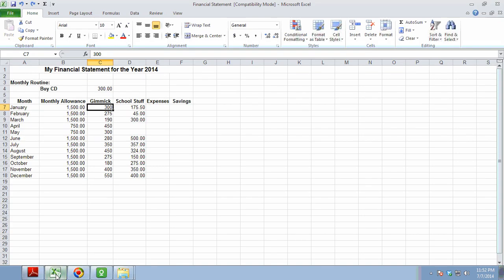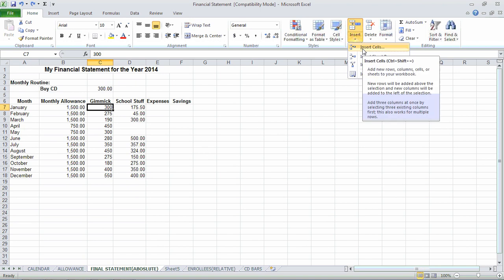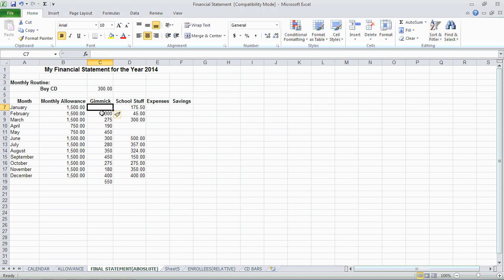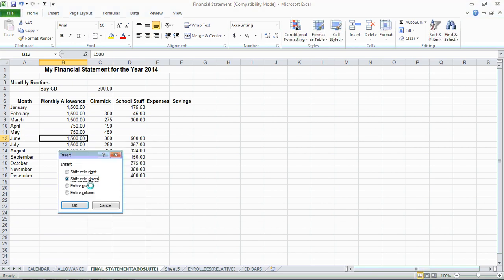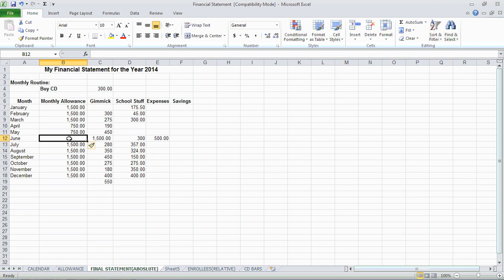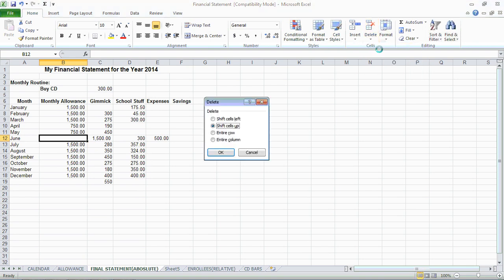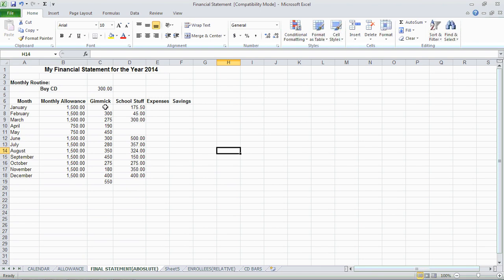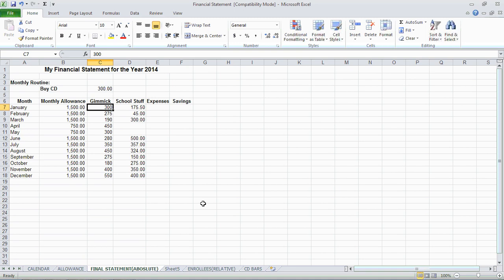Insert and Delete Cell